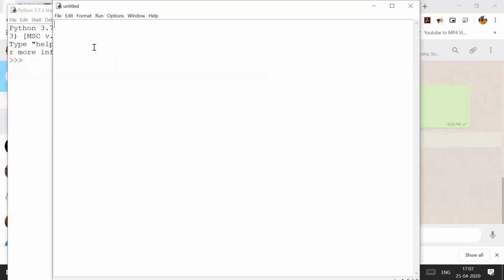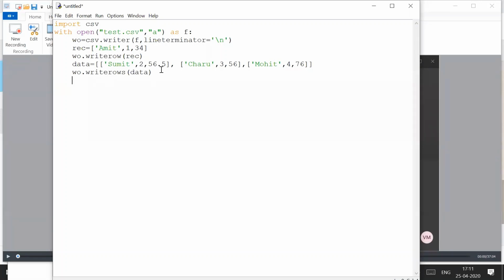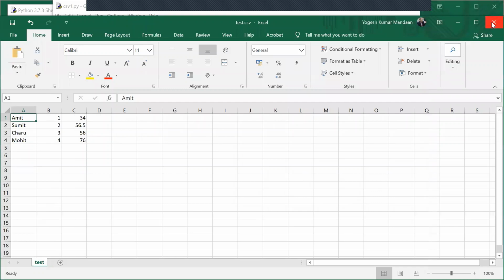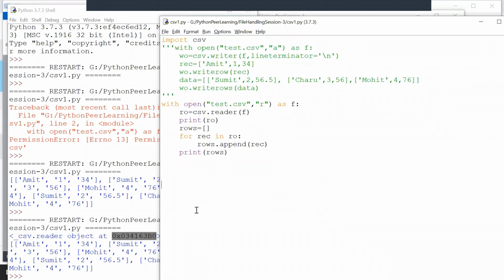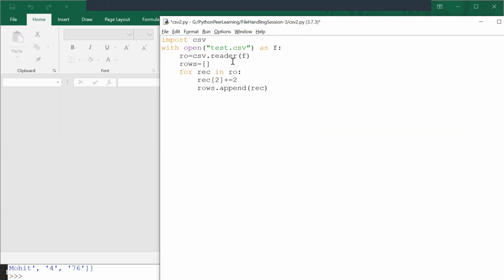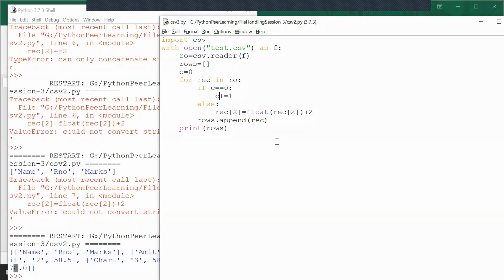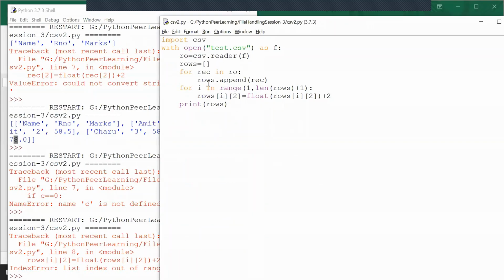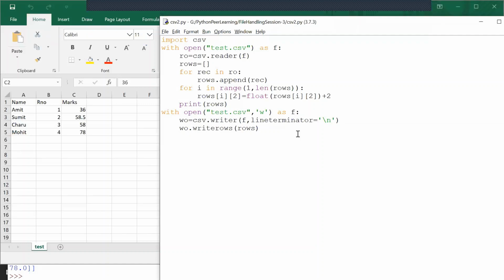Update and Delete operations on CSV files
How to update records in a CSV file.
How to delete records from a CSV file.